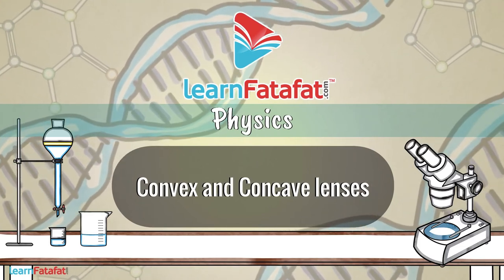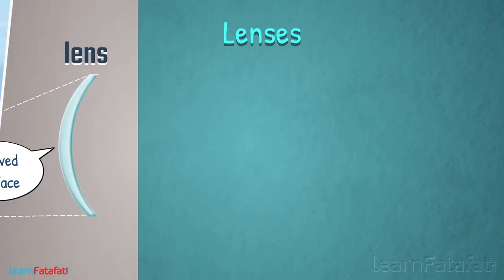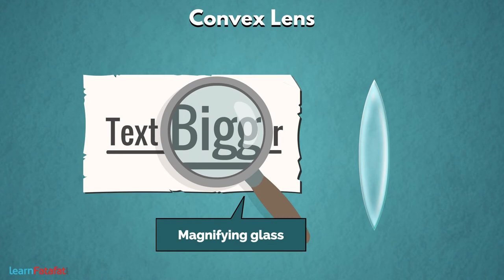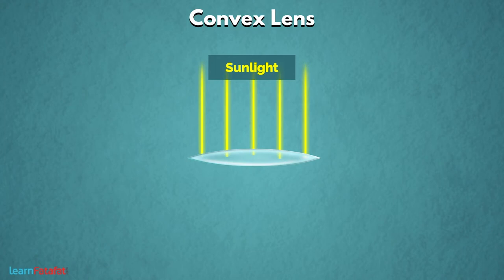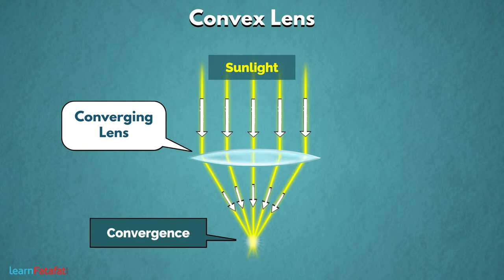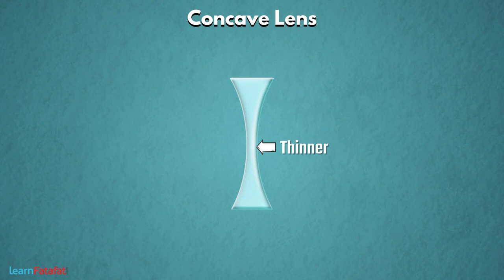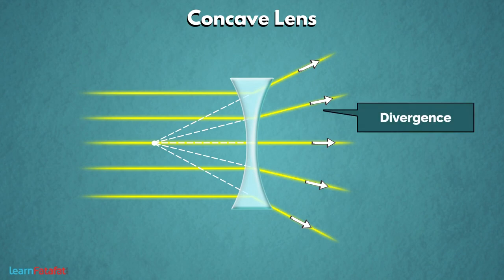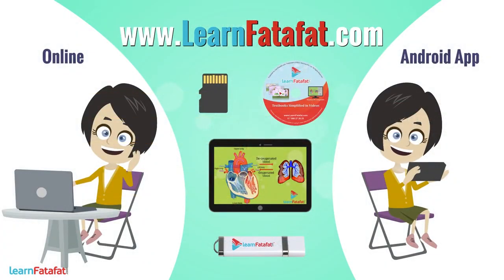Light Class 7 Science - Concave and Convex Lenses in Hindi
When we bring it closer to the object, the object looks bigger than its actual size. If you try touching the glass you will find that its middle part is thicker as compared to the outer part. Such a lens which is thicker at the center as compared to edges is called a convex lens. When sunlight falls on it, it is possible to adjust the lens so as to obtain a sharp dot. That means the parallel rays from sun pass through convex lens and meet at a common point. The meeting of rays at common point is known as  convergence. Since convex lens is able to converge light rays therefore it is also called converging lens. Because of the two surfaces bulging outwards this lens is also called double convex lens.

The lens which is thinner at the center as compared to edges is called a concave lens. When parallel rays fall on it the rays does not meet at common point but these appears to diverge from a common point. The spreading of rays from one point to different directions is called divergence. As concave lens is able to diverge light therefore concave lens is also called diverging lens. Also as it has two surfaces curved inwards therefore this lens is also called double concave lens.